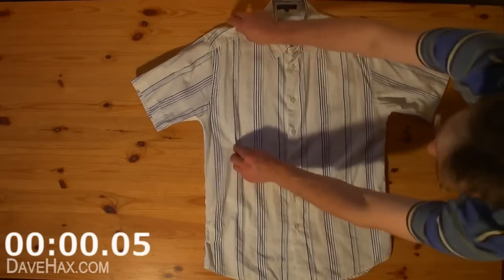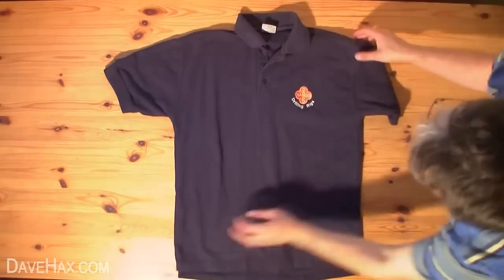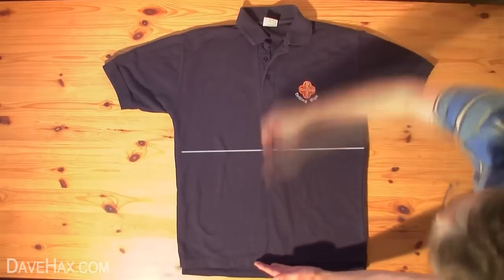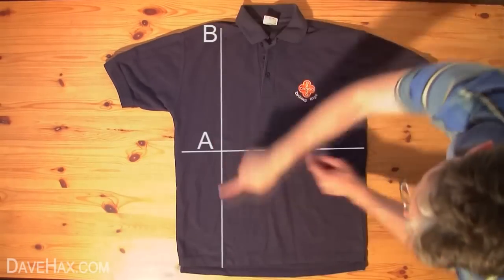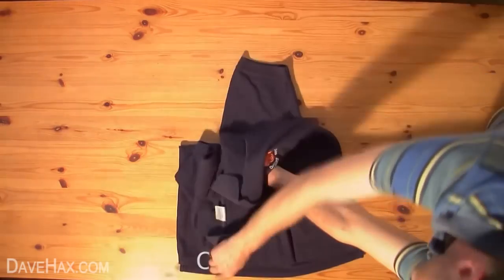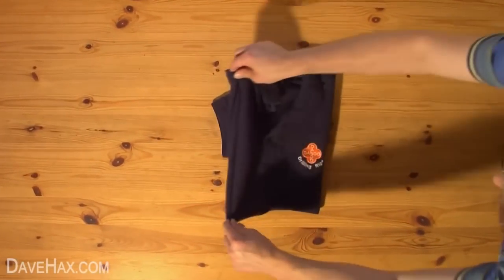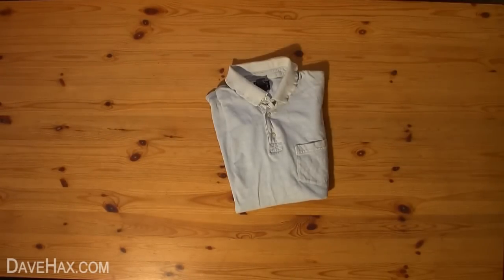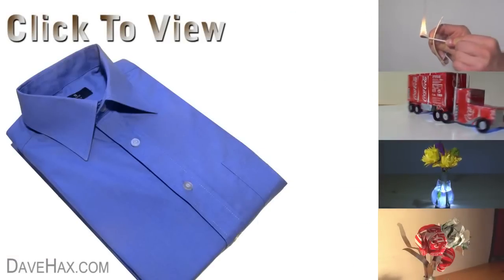How to Fold a Shirt in Under 2 Seconds YouTube 720p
نادي الإسكندريه الرياضي - سبورتنج